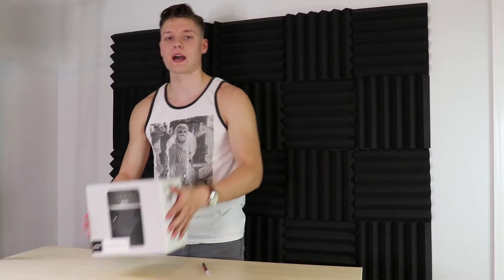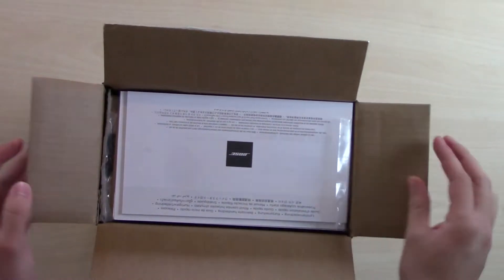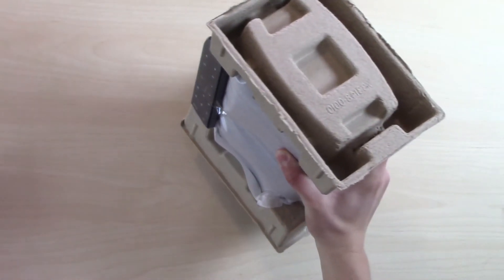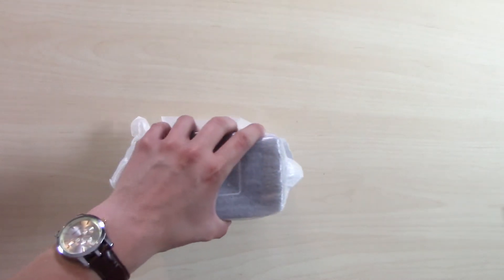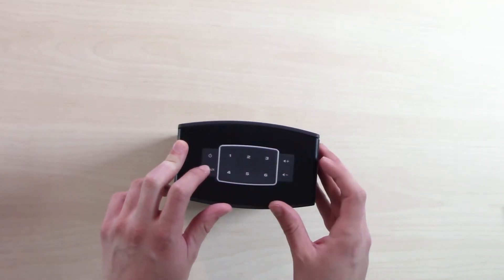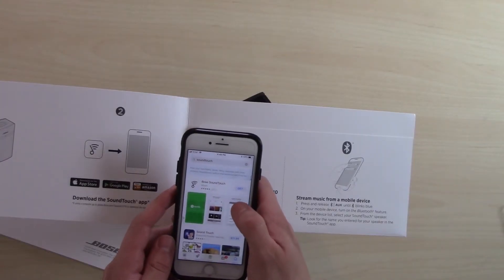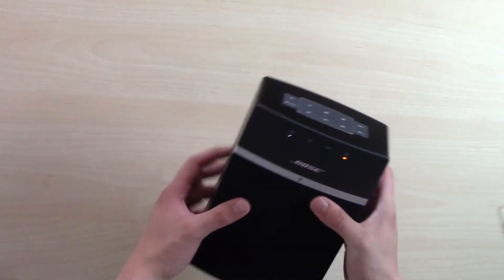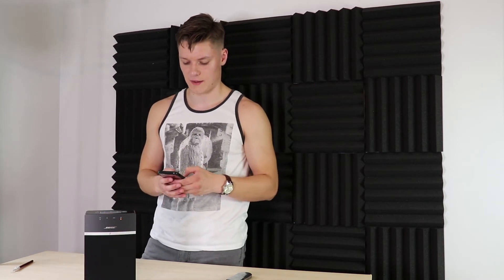Bose SoundTouch 10 Unboxing!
Hello! In this video I unbox the Bose SoundTouch 10 Blue-tooth speaker. This speaker has great sound quality, but it is super annoying to set up! Enjoy the video!

To enter, make a intro animation for TheEpicCuber Youtube Channel, then upload it on your YouTube Channel, and title your video "TheEpicCuber Introduction Competition 2018". The winner will be announced on 07/31/2018 and will receive a $20 gift card to SpeedCubeShop.com